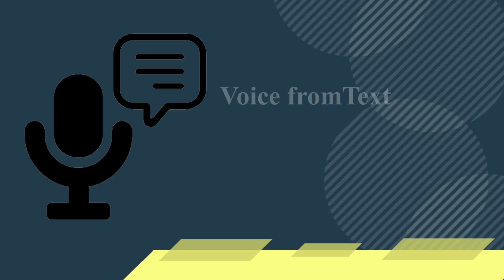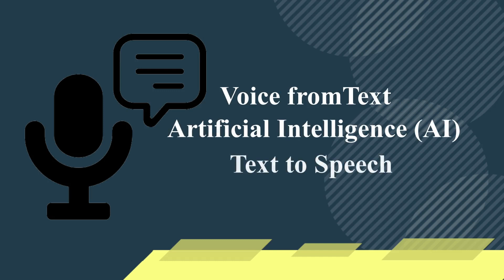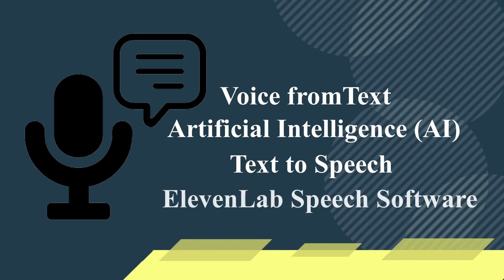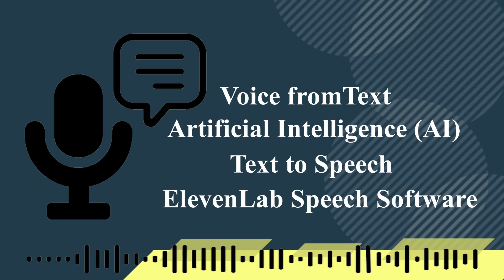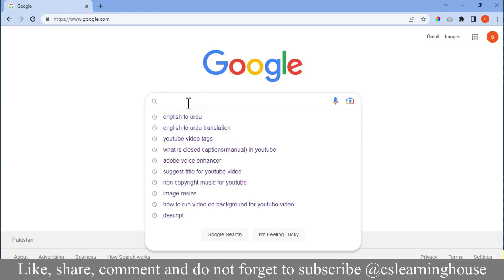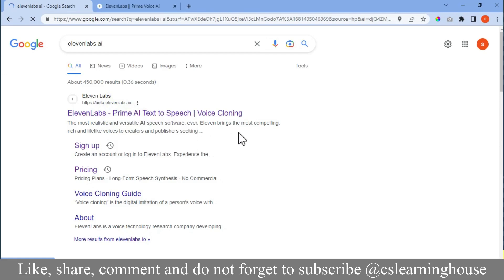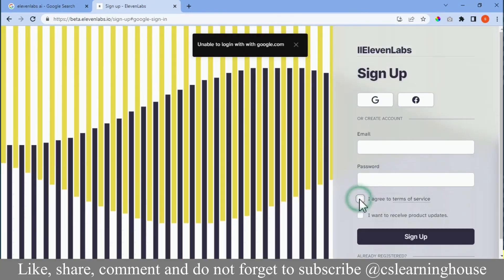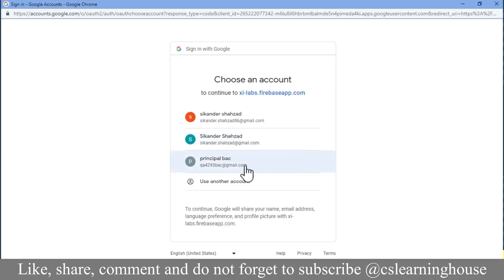How to Generate Your Own Voice using AI - Text to Speech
Text To Speech is a technology that converts written text into spoken words or audio output.
In this video, we will learn to generate voice from text using AI and this can be done using text-to-speech technology.
There are several ways to generate voice from text using AI, but one method and a tool which I use,  that demo I will show to you in this video.